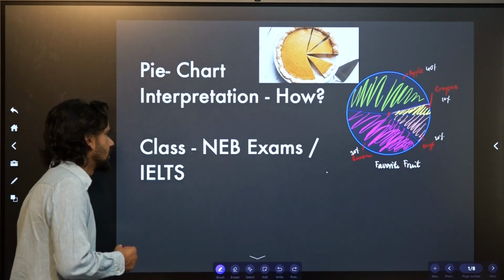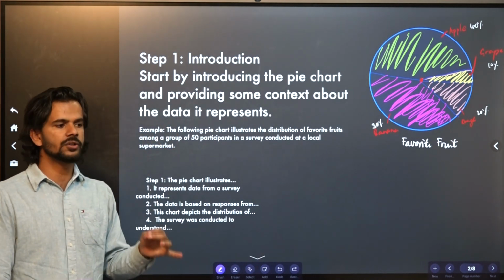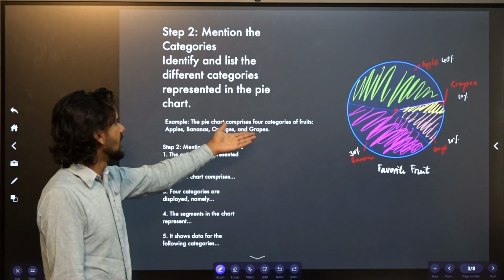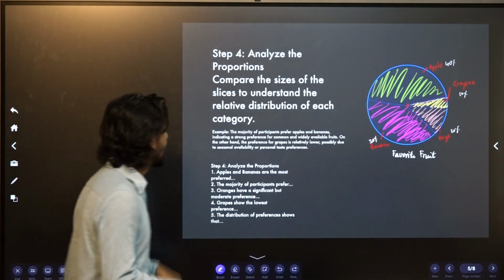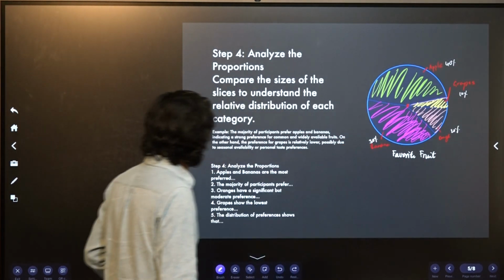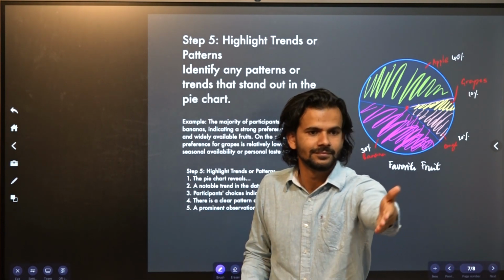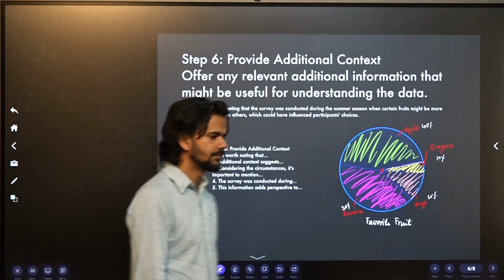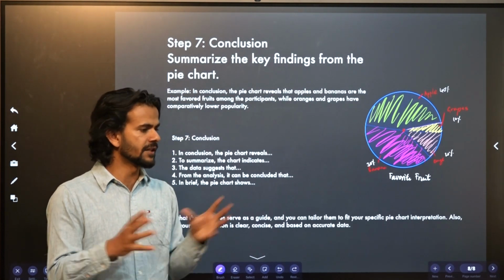Know 7-Steps & Master Pie Chart Interpretation|| Class9/10/11/12 NEB/IELTS[For Nepali Students]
Dear Students,
In this class, I explain 7 steps that you should keep in mind while interpreting Pie chart. Know these steps, phrases used, and examples to master you pie chart interpretation skills.